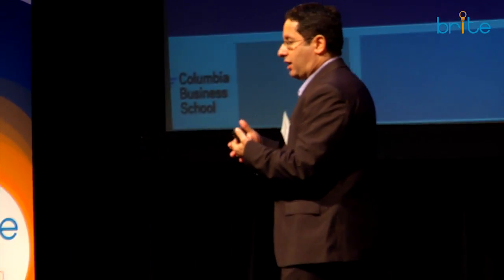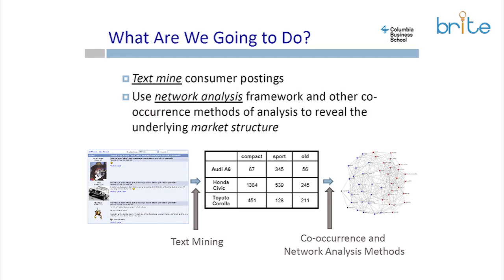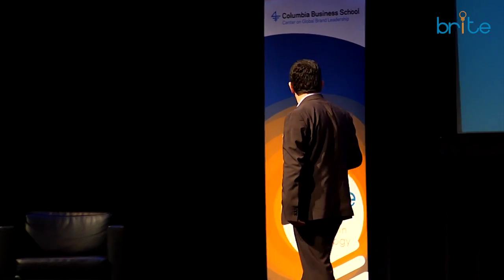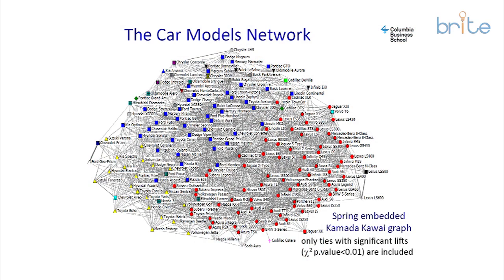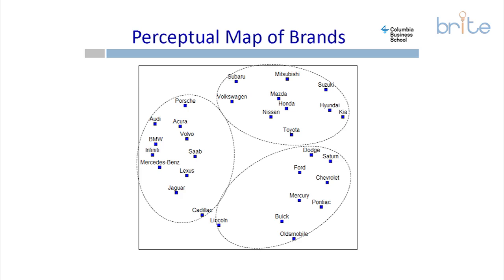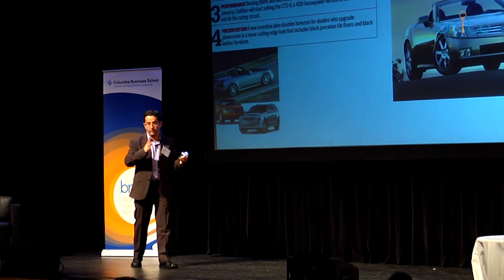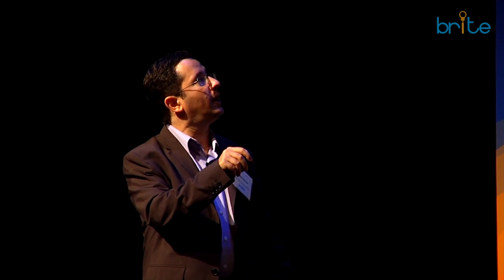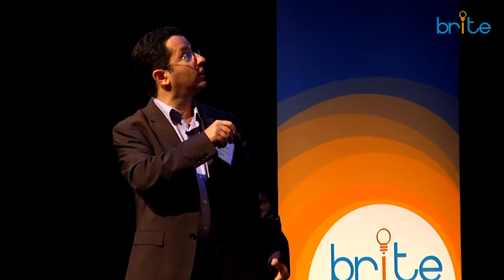(Data) Mine Your Own Business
At the BRITE '12 conference, Prof. Oded Netzer (Columbia Business School) discusses his efforts to text mine the internet footprints left by contributors that express consumers' thoughts, beliefs, experiences, and interactions. By "listening" to this data that customers write about their products and their competitors' products, companies can generate market-structure maps and meaningful insights without interviewing a single consumer.

The BRITE conference on brands, innovation and technology is hosted by the Center on Global Brand Leadership at Columbia Business School.